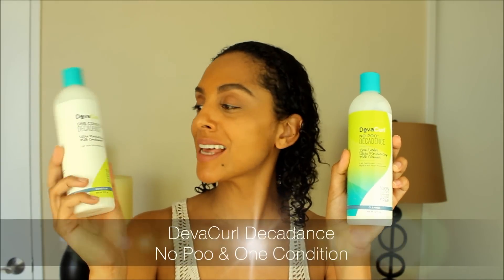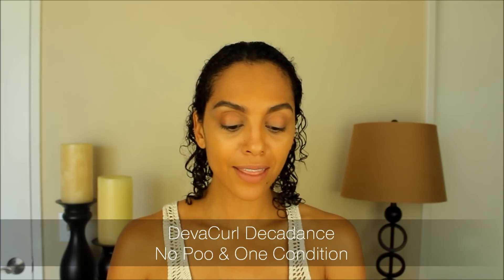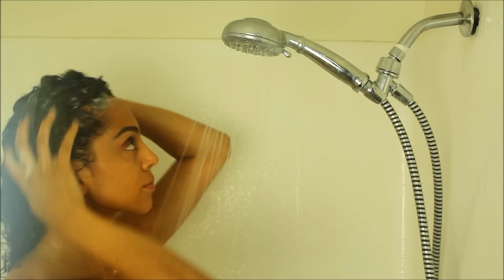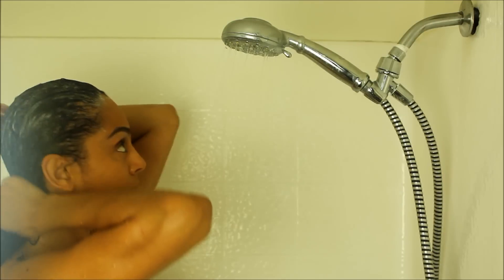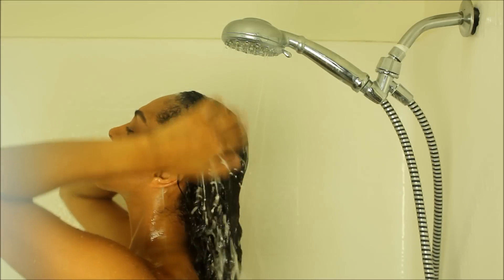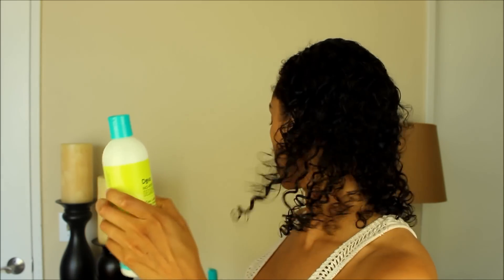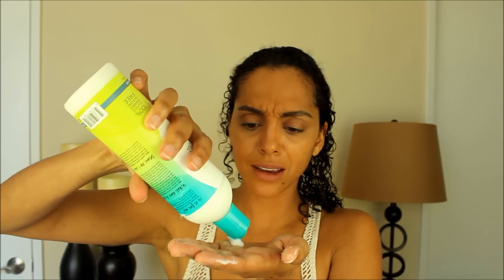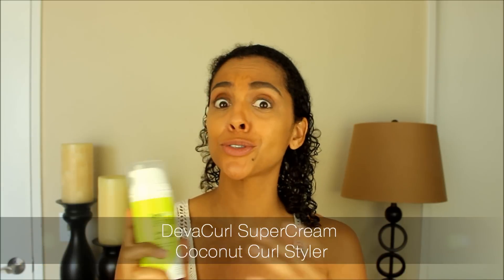DEVACURL DECADENCE & SUPERCREAM REVIEW | DISCOCURLSTV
In this video, I share my DevaCurl Decadence & SuperCream Review! I was so excited to review and make a little tutorial for you all. You will learn more about the Decadence No Poo & One Condition and how it worked in my wash routine.

As a bonus, I've included a review/tutorial on the DevaCurl SuperCream! So sit back, grab your coffee and watch now!!!

Periscope: @DiscoCurls